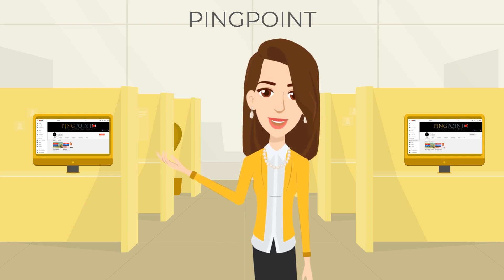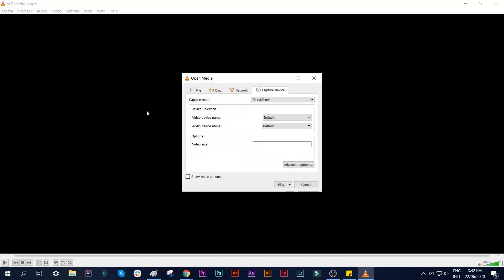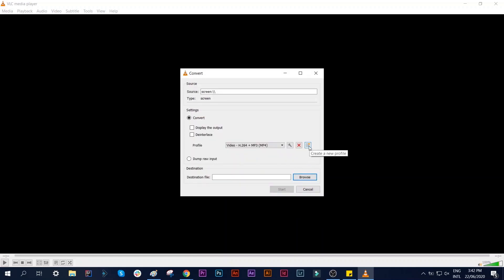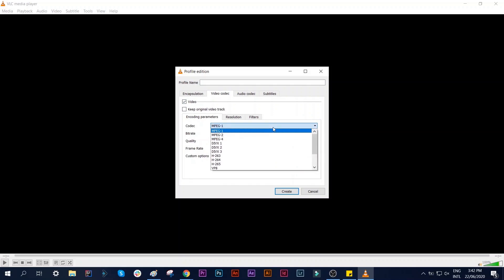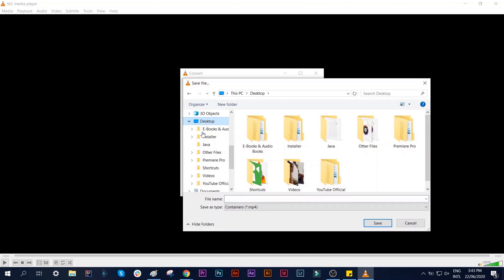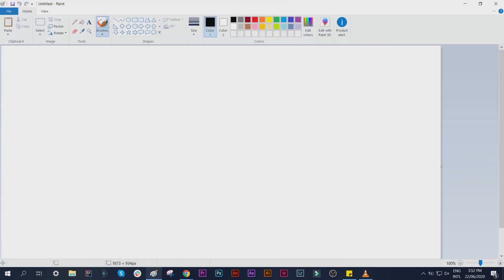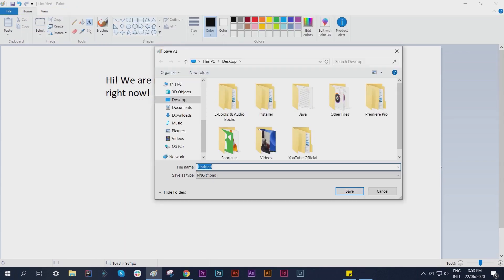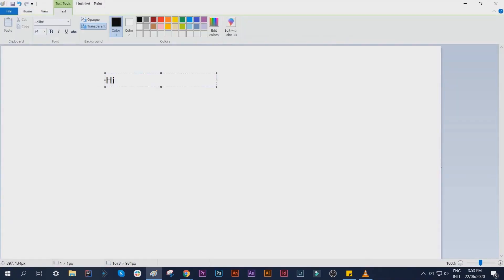How to Record Computer Desktop Screen Using VLC Media Player | PingPoint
Hi everyone! In this video, I will walk you through on how to use VLC Media Player to record your computer desktop screen.